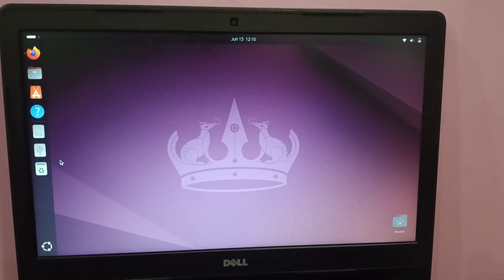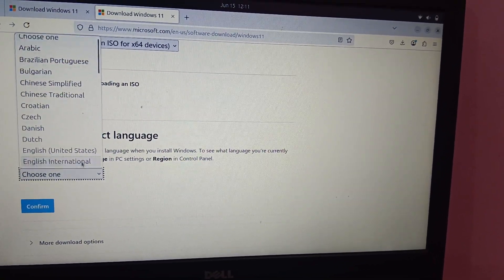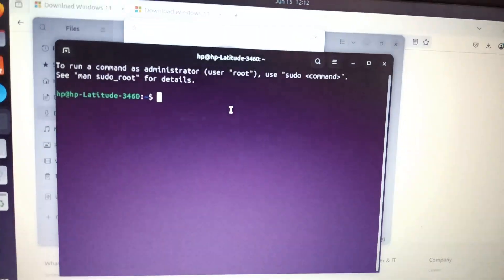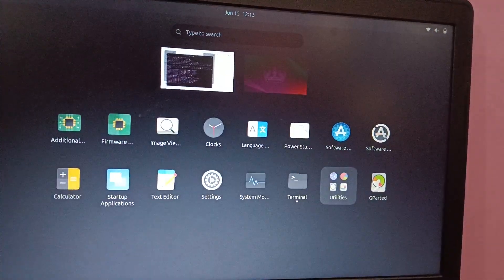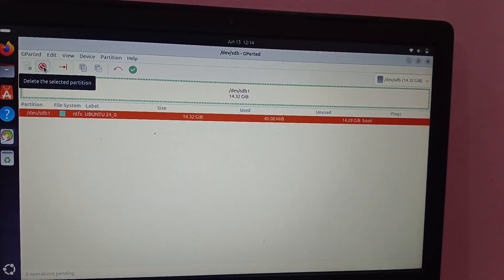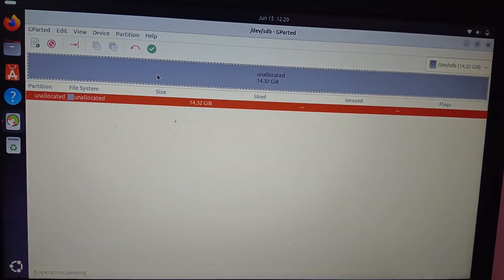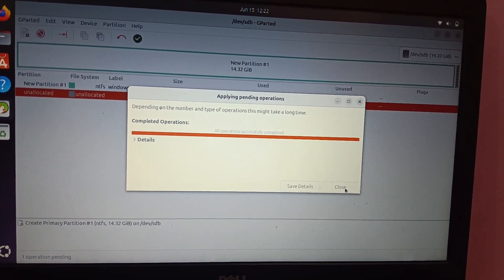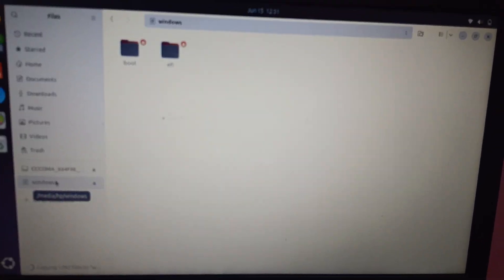✅How to Create Bootable USB for Windows 11 in Ubuntu (New 2025)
✅How to Create Bootable USB for Windows 11 in Linux (Ubuntu)
 (New 2025)

✅ This instructions in this video tutorial can be applied  for  laptops, desktops, computers, This tutorial will work on all hardware manufactures, like Dell, HP, Acer, Asus, Toshiba, Lenovo, and Samsung.